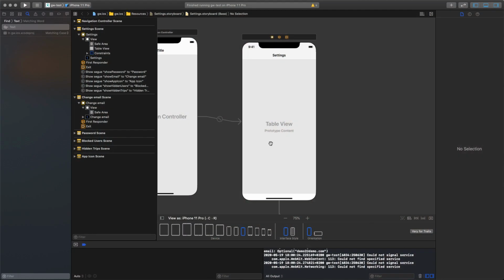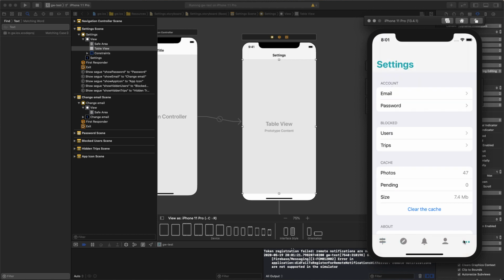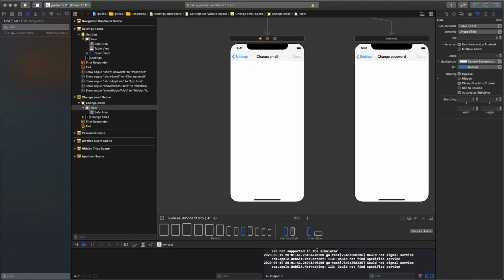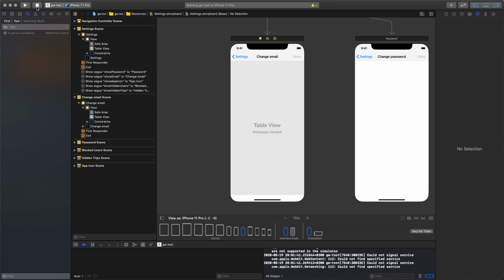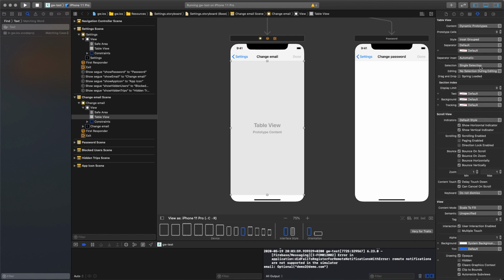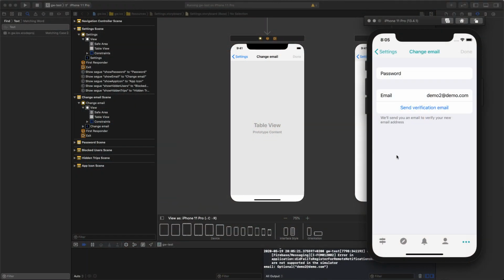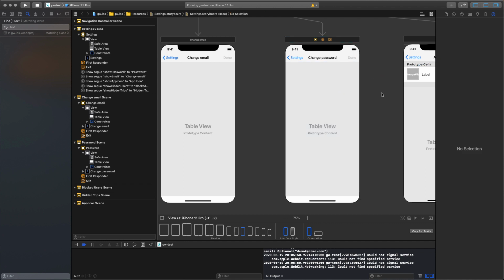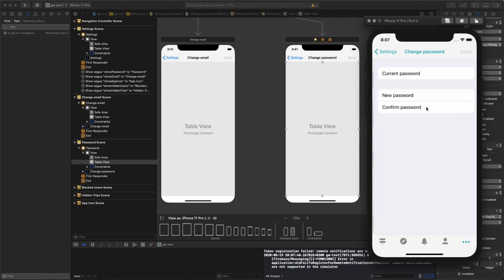Going Walkabout - iOS Nicer Eureka Forms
Going Walkabout is a mobile travel blog and I wanted to look my forms a little bit nicer. In this episode I explain how I modified the default Eureka form settings